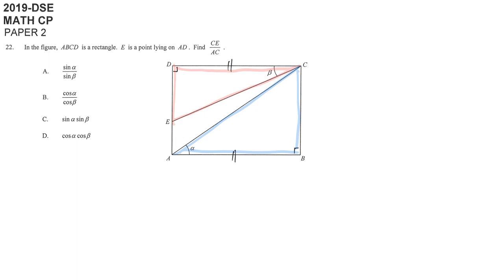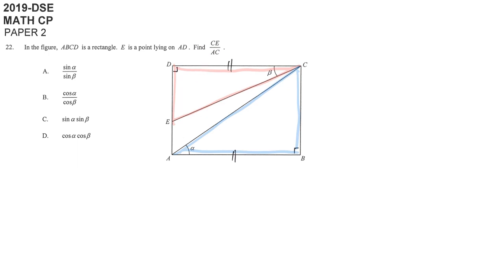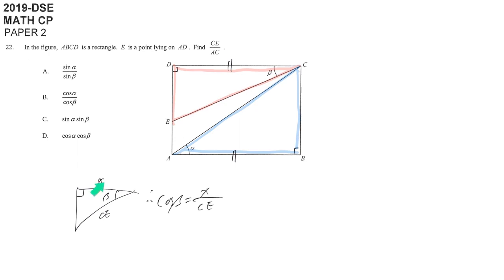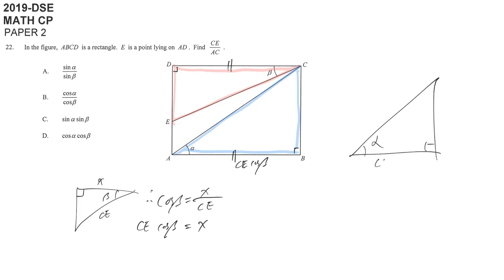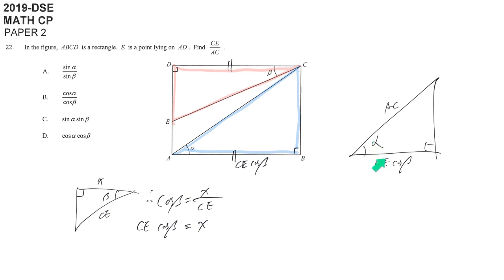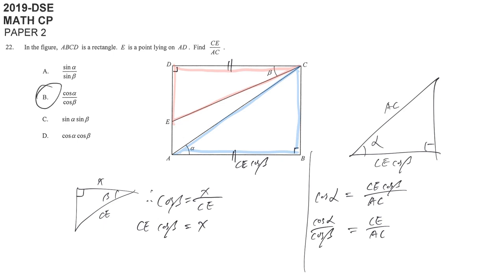HKDSE Maths Paper 2 2019 - #22 Basic Trigonometry